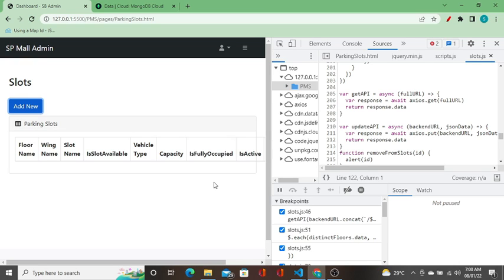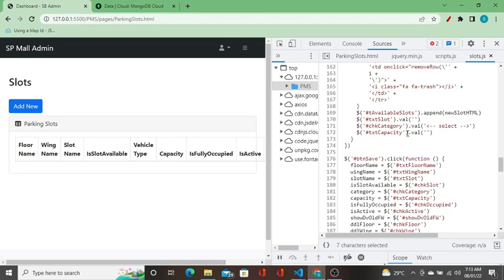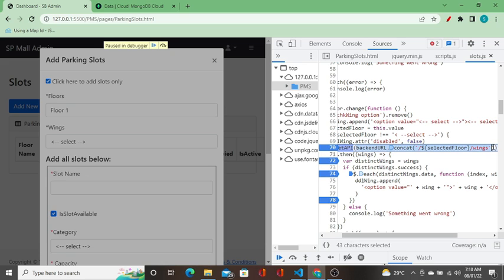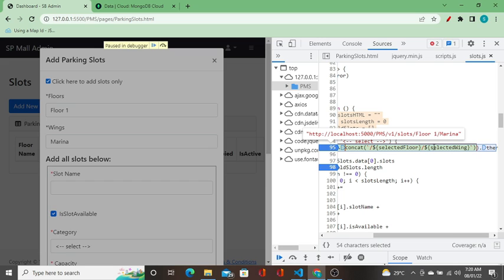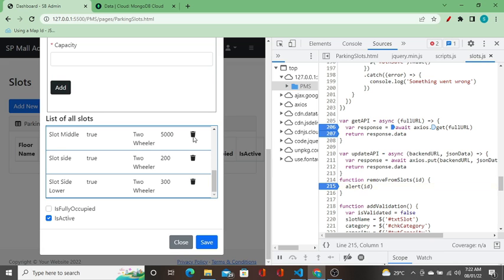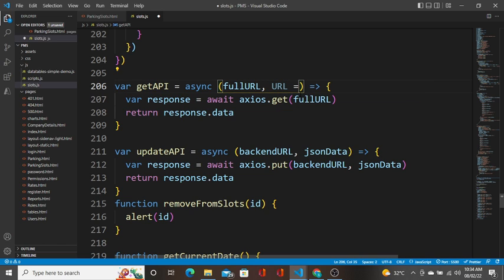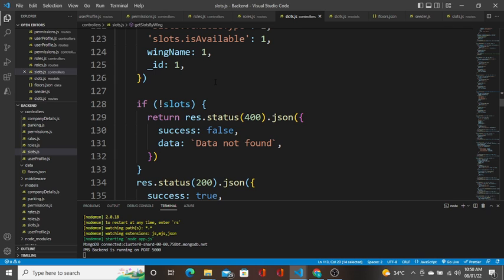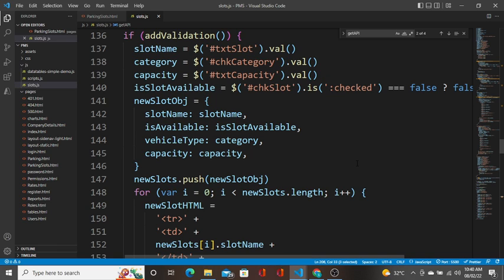JavaScript Functions explained | For complete beginners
Hello guys,

This video is a complete video for learning functions in JavaScript. I have taken the application that I developed in my previous tutorials and explained the real time functions by debugging it.

1) Types of Functions
2) How to return a value from a function
3) How to call the same function with different parameters
4) How to create a function with optional parameters
5) How to pass the optional parameter to a function
6) How a function acts as a REST API in backend